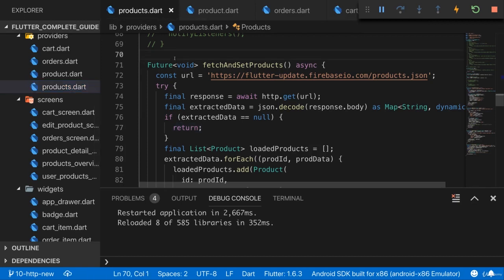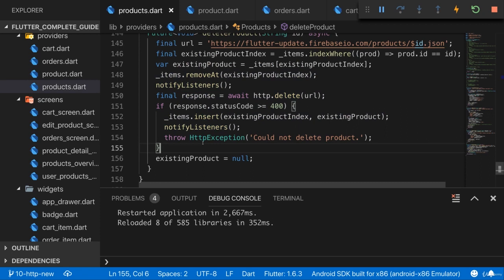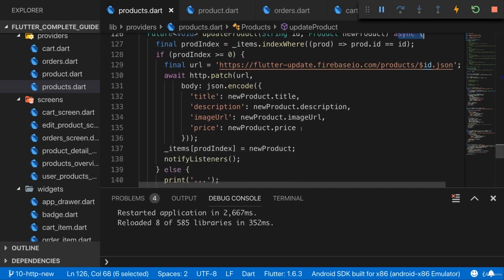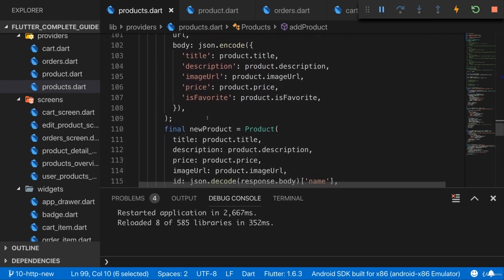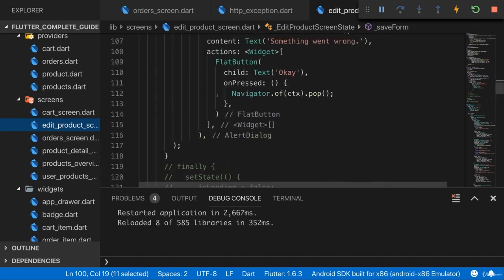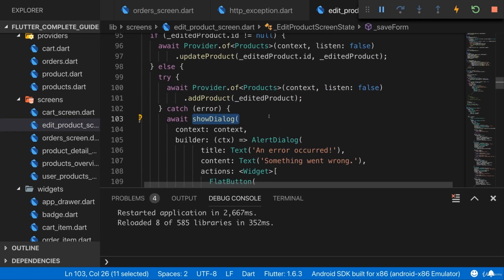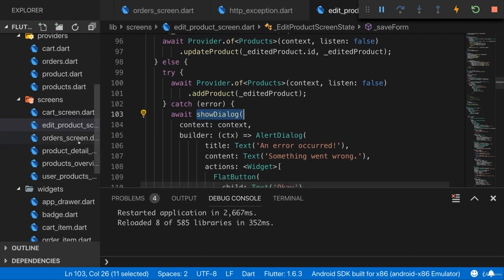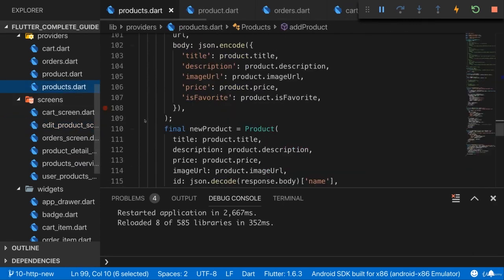024 Wrap Up